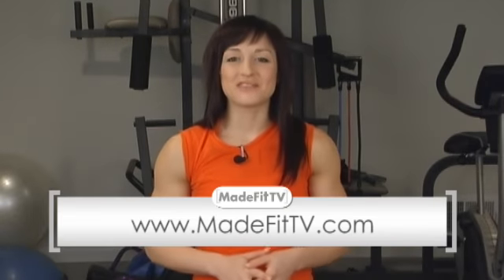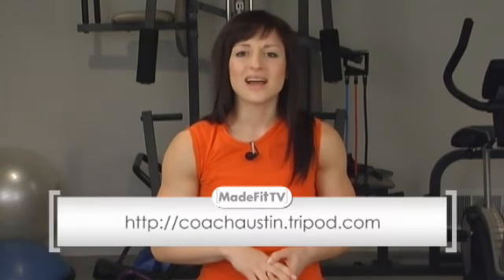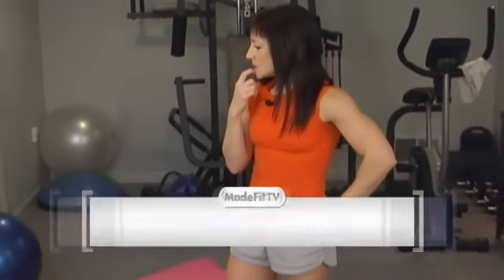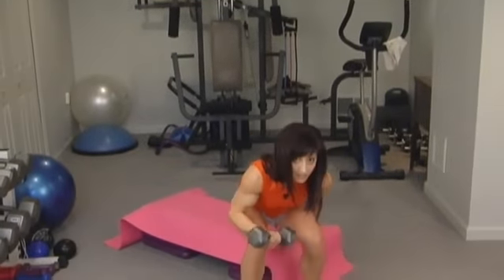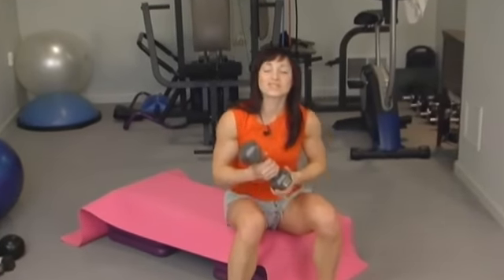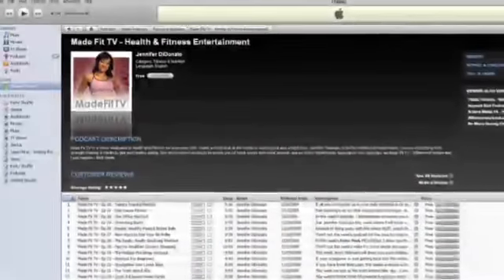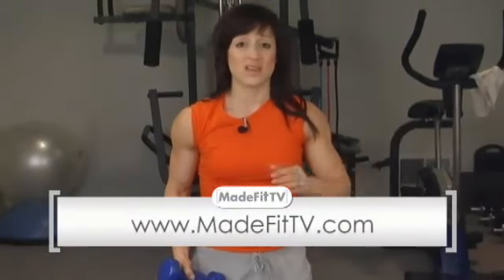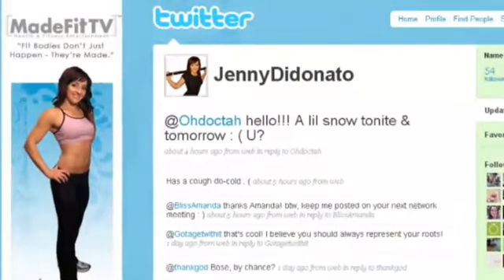Negative Resistance Training - Made Fit TV - Ep 40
- Strength and resistance training can involve so many different methods, equipment, intensities, frequencies, tempos... it can make your head spin!  Well, whatever you're currently doing, I'm sure it's fair for me to assume that you're getting bored, right?  To wake your muscles up a bit, try Negative Resistance Training (NRT).